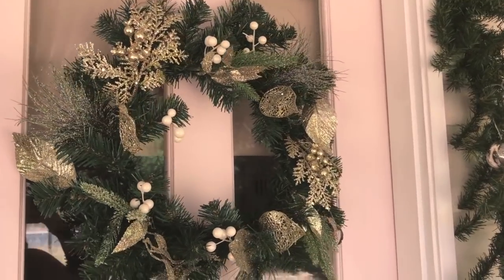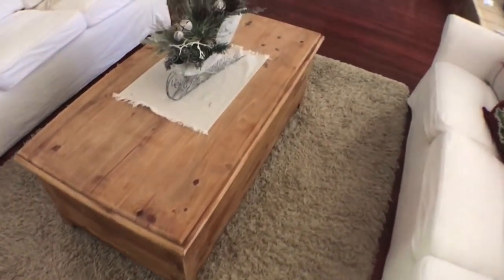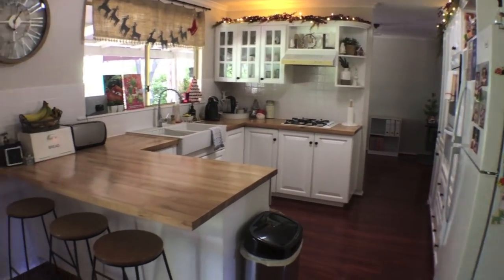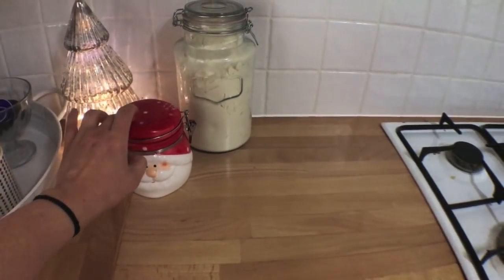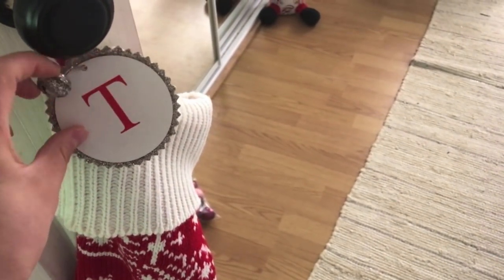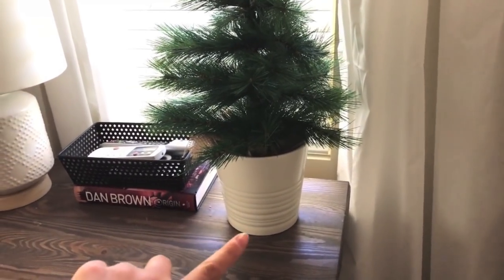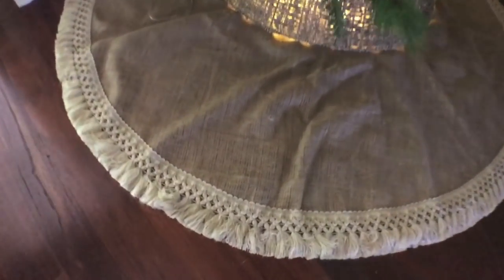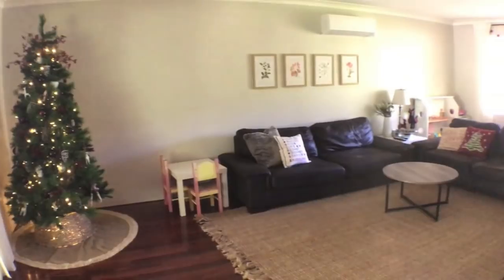CHRISTMAS HOME TOUR 2017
Welcome to my 2017 Christmas Home Tour! It's a long one, so grab a cuppa and settle in! I would describe my style as a bit more traditional this year, with a touch of farmhouse, lots of red, white and greenery, all very affordable and achievable - not to mention, toddler friendly!